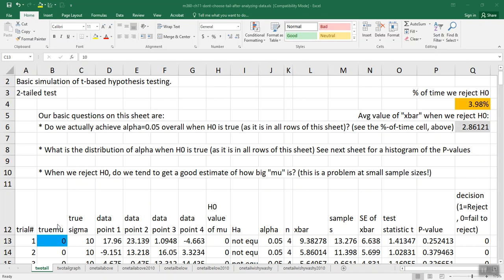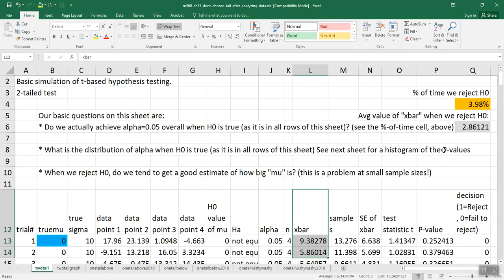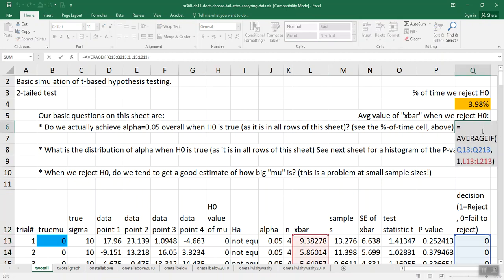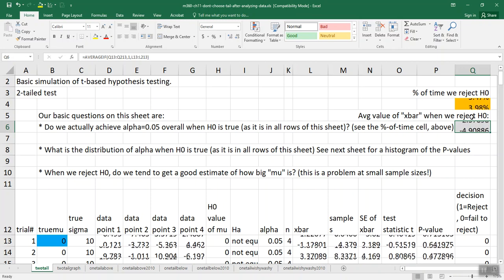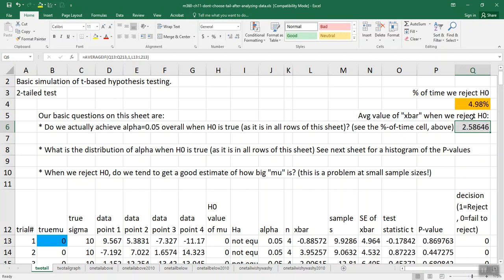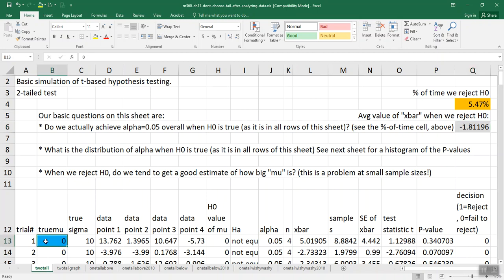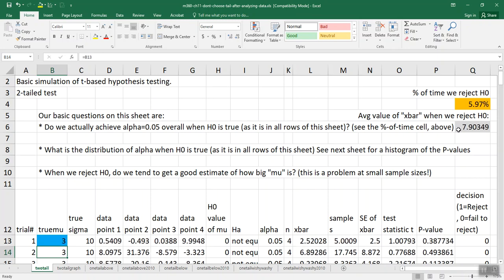stat360 HT simulations part d: avg xbar when rejecting h0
If we only look at xbar (and use it as an estimate of the population mean "mu") when we reject H0, will we get a good estimate of mu?